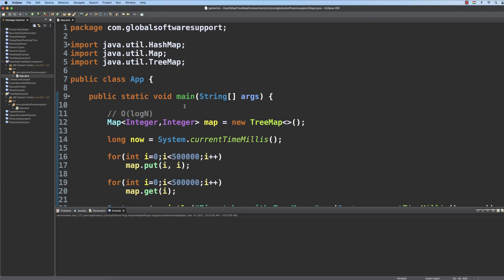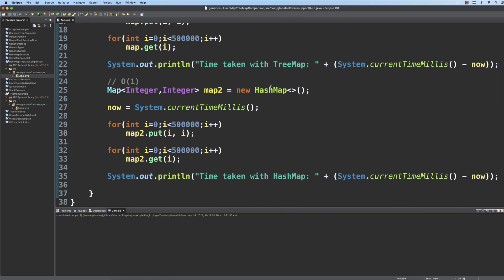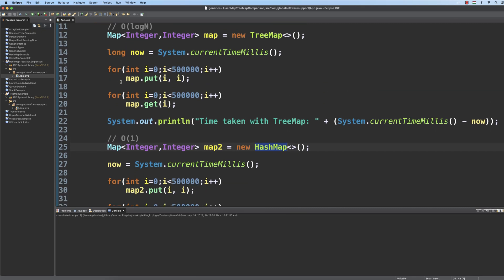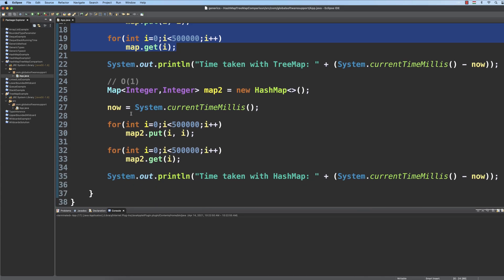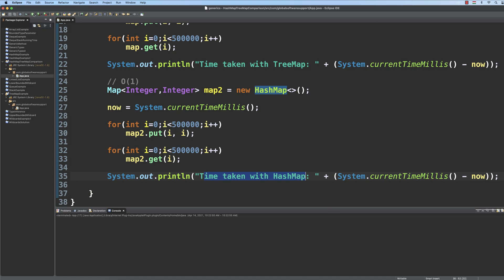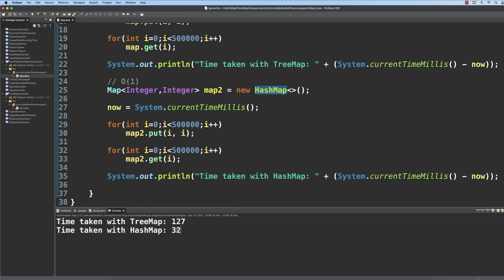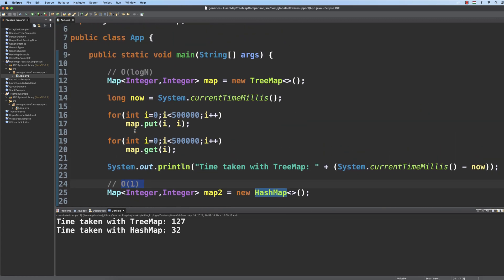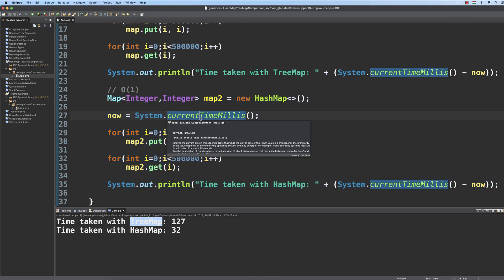Comparing TreeMaps and HashMaps Performance (Running Time Complexity)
In this lecture we compare the running time performance of TreeMaps and HashMaps. Basically we will come to the conclusion that hashing is faster than balanced binary search trees - TreeMap uses red-black trees under the hood.

This is what this lecture is about, let's get started!